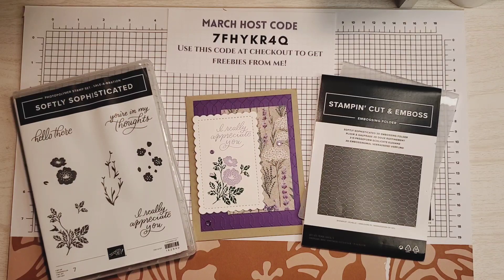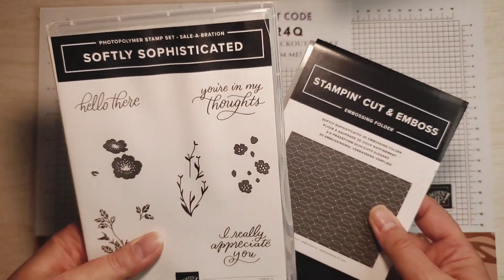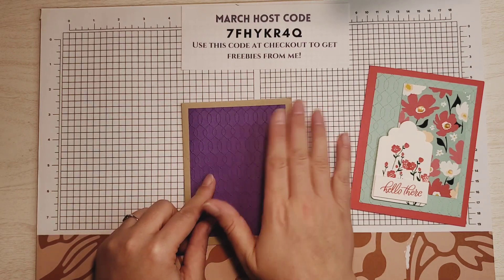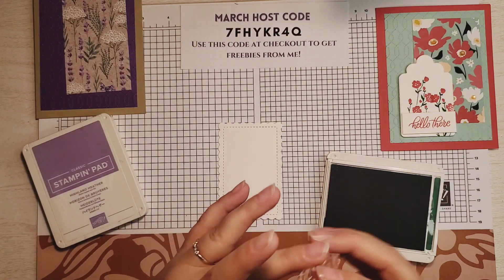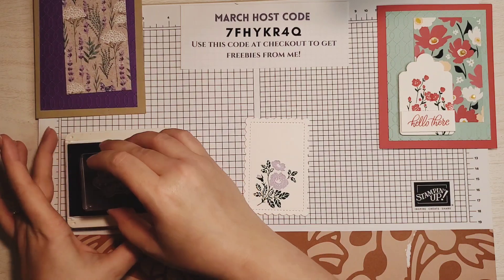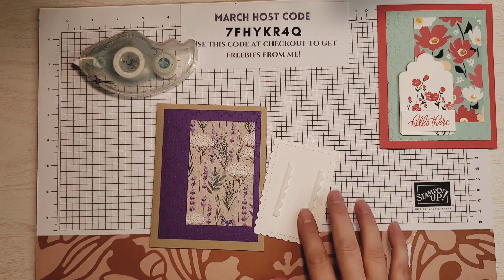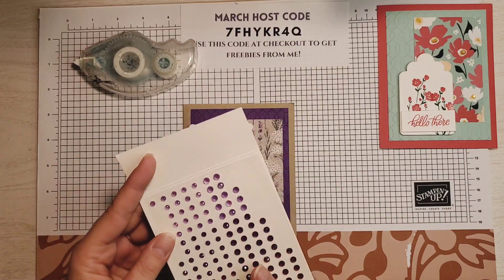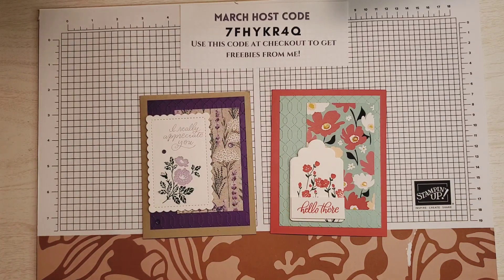How to use a Card Sketch & Create a Card using the Softly Sophisticated Bundle from Stampin' Up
In today's video, I'm sharing a step-by-step tutorial on creating stunning handmade cards using the Softly Sophisticated Bundle from Stampin' Up.

I'll be showcasing two unique cards made using a card sketch I created, perfect for all skill levels. Whether you're a seasoned crafter or just starting out, you'll find inspiration and helpful tips in this tutorial.

And be sure to leave a comment letting me know what you thought of this tutorial—I love hearing from fellow crafters like you!

Perennial Lavender 12" X 12" (30.5 X 30.5 Cm) Designer Series Paper [162593] $12.50